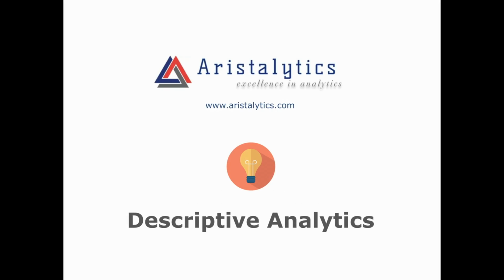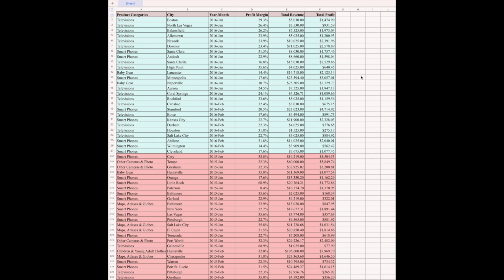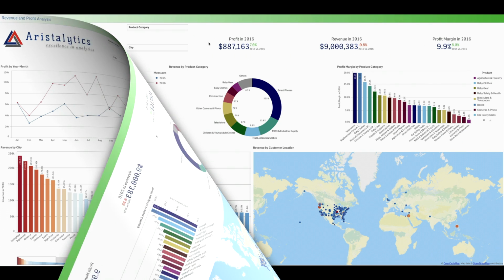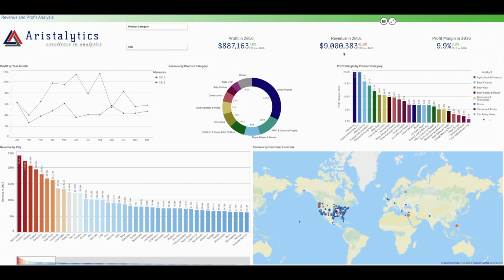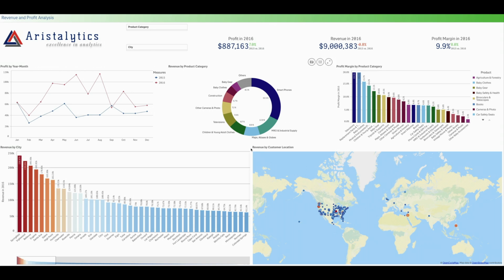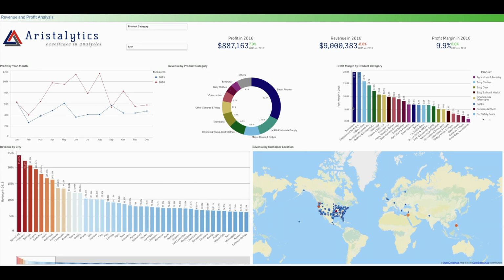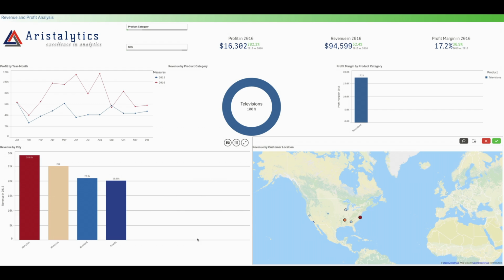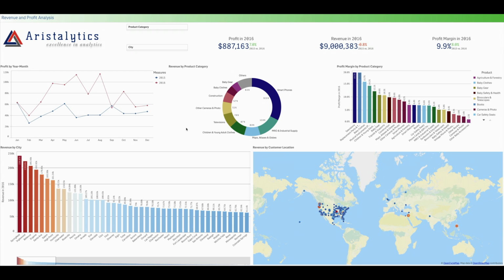Aristalytics Descriptive Analytics Services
The first step to understanding your data is through Descriptive Analytics. With Descriptive Analytics, we take you on a path of Data Discovery by analyzing, visualizing, describing, streamlining, and identifying inconsistencies in your existing data. Here, we also help you uncover the unknown about your business and identify patterns and hidden connections.